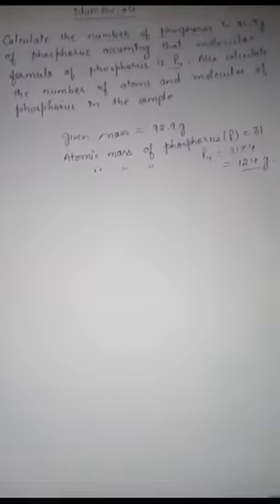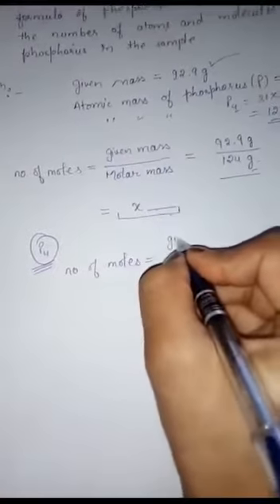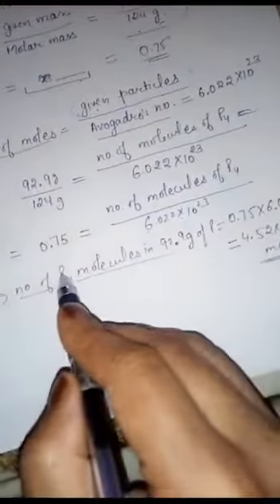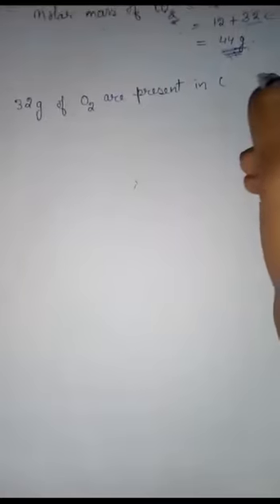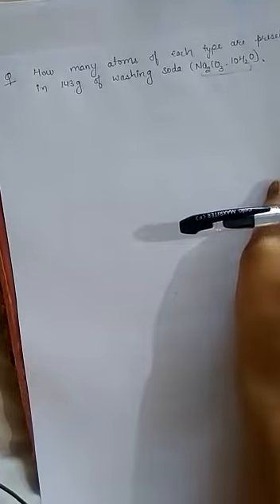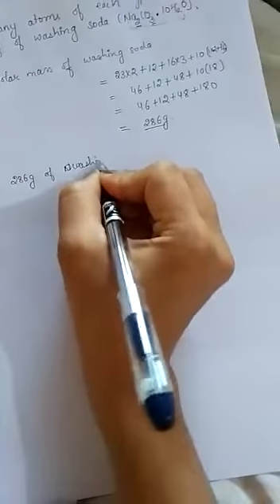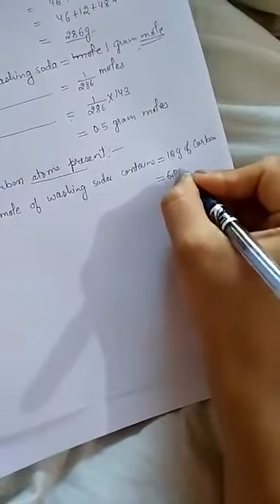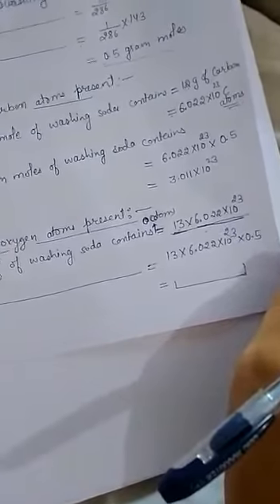Numericals based on mole concept